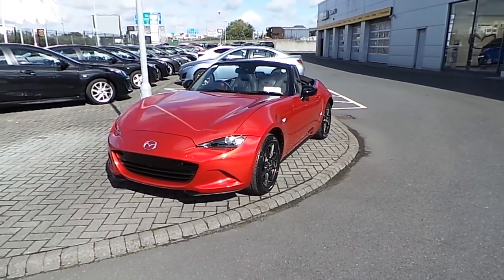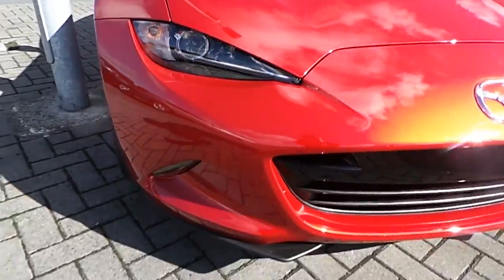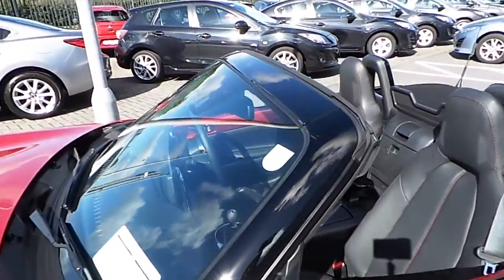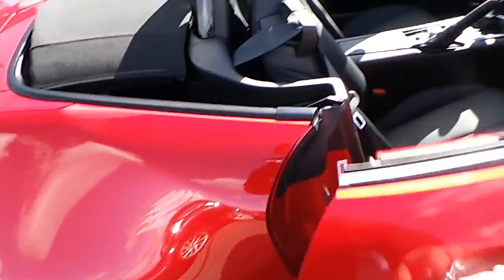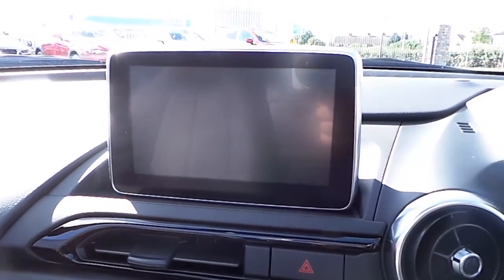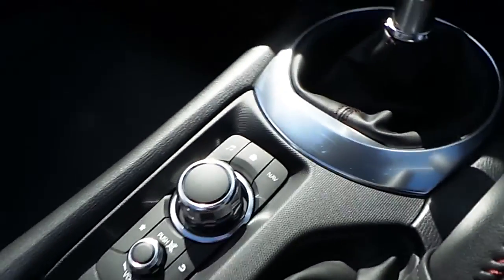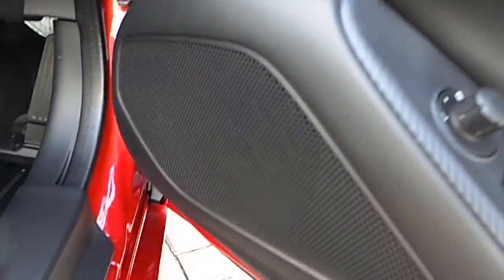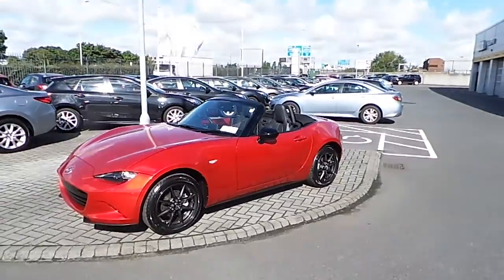MX-5 Roadster GT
Here is a video of our All New 2015 MX-5 1.5GT Roadster. Please contact SALESMAN NAME to arrange a test drive today.  Joe Duffy Group http 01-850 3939